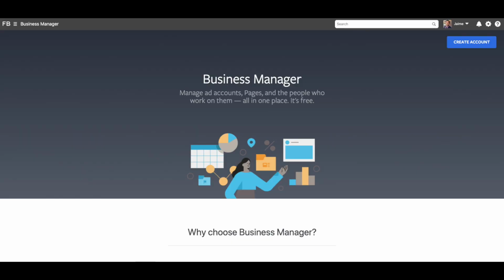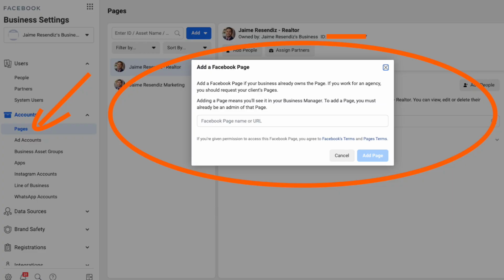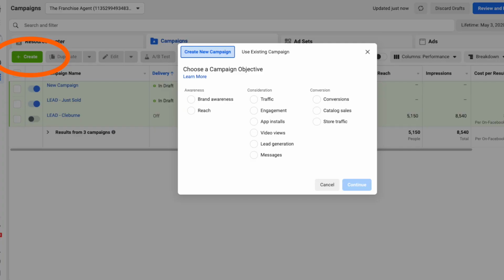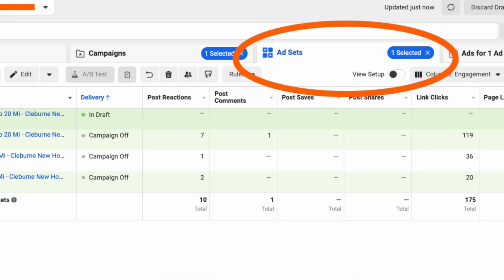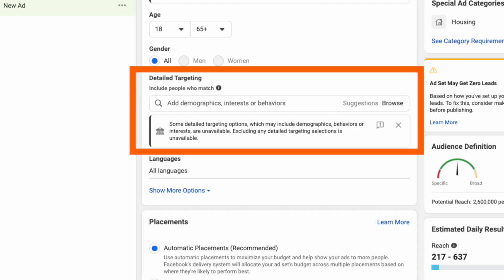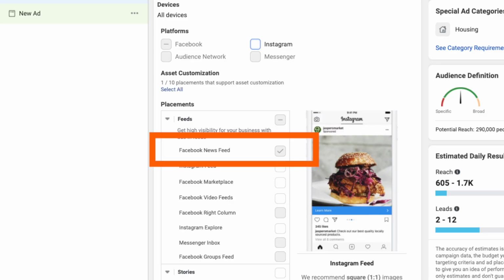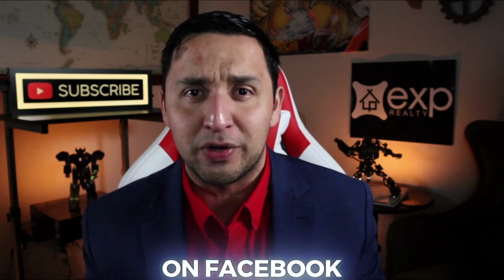Meta Ad that gets REAL ESTATE LEADS for PENNIES - Updated Meta Ad Copy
Do you want to get real estate leads for pennies?  In this video, you will see how to create Meta Ads that actually work! I go step by step on how to generate real estate leads using Meta Ads.